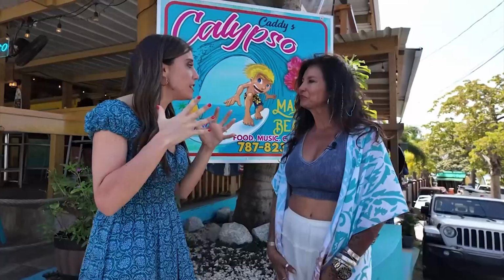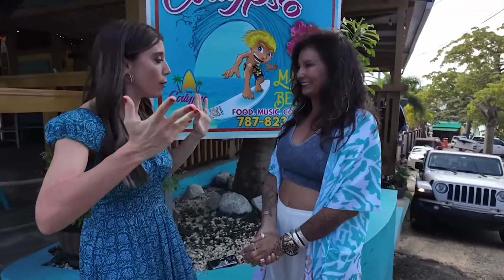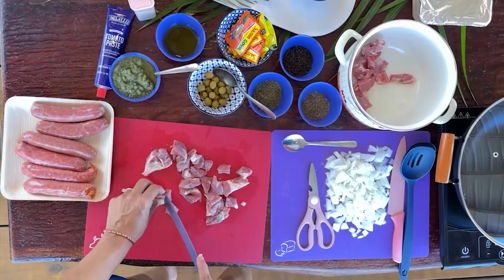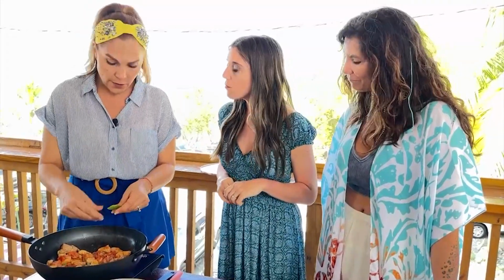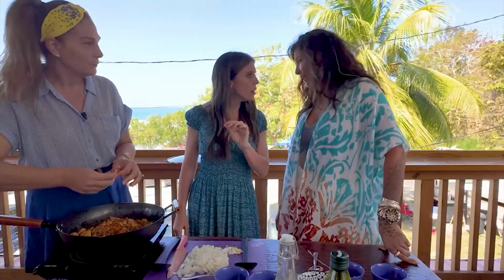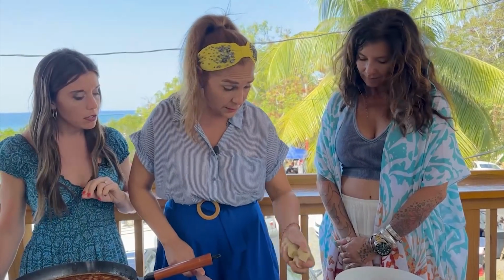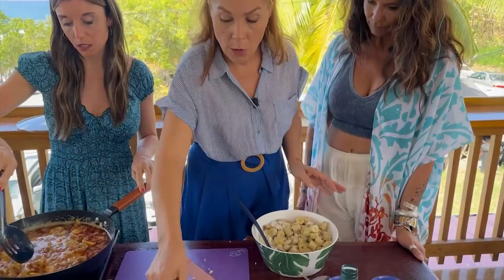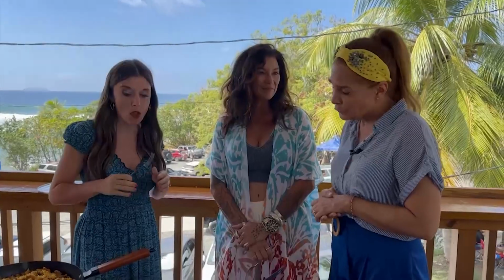Katie's Learning To Make Puerto Rican Paella With Lili Oller Of Water Lili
Katie is tasting authentic Caribbean cuisine in Puerto Rico where she's with Water Lili learning how to make paella.